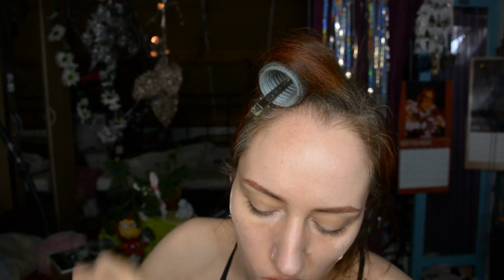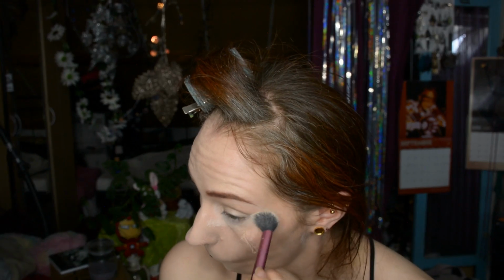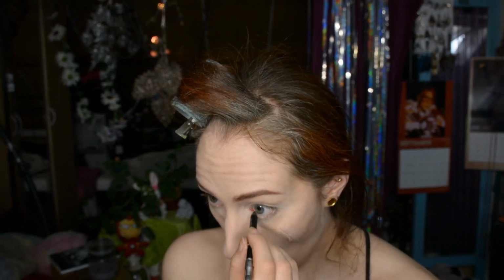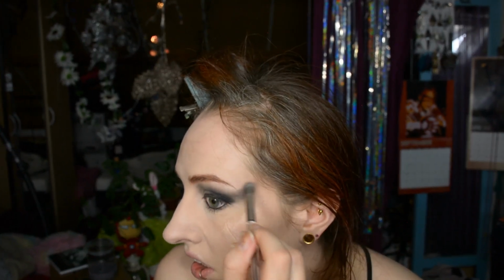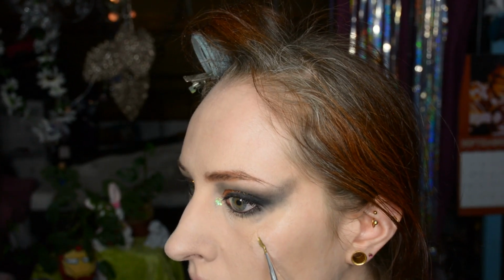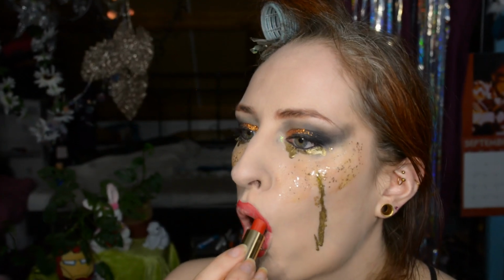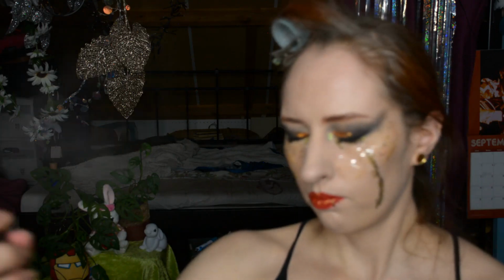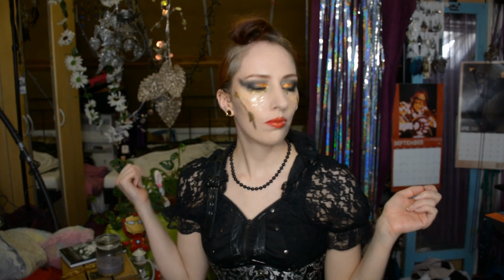Fantasy look in under an HOUR😐 | Castlefest 2024 | Makeup Tutorial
A super quick fantasy makeup :D

Camera:
-Nikon D5200
-Nikon lens DX VR AS-S Nikkor 18-140mm
Editing software:
-Audacity
Microphone:
-Röde VideoMic Rycote
Laptop: